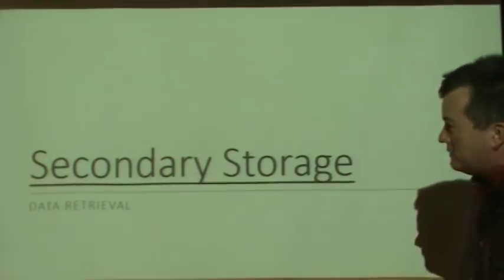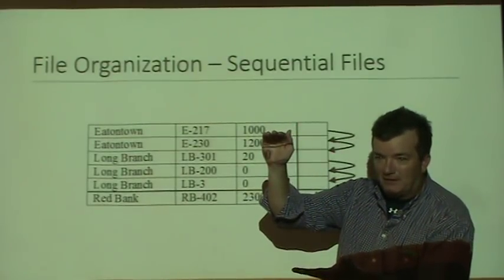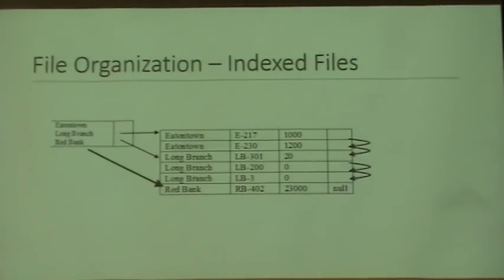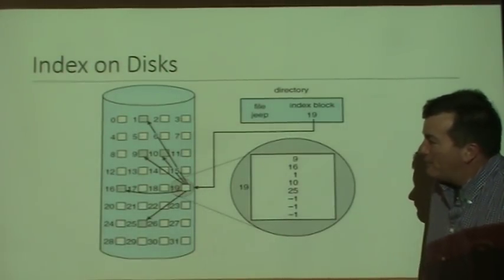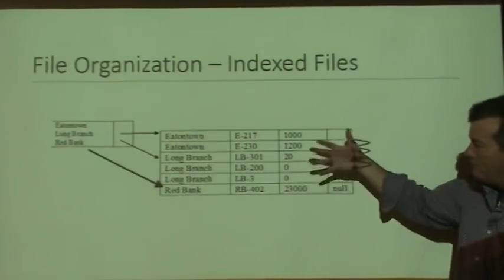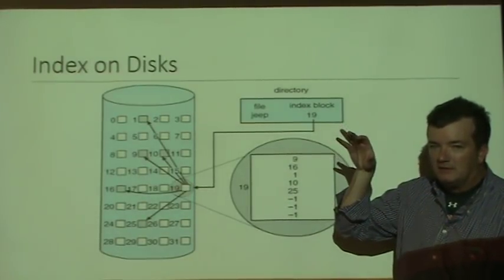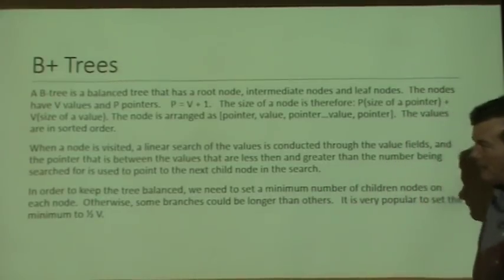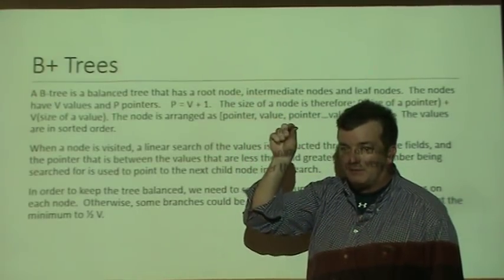Database Secondary Storage and buffering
Database Secondary Storage buffering of SQL statements